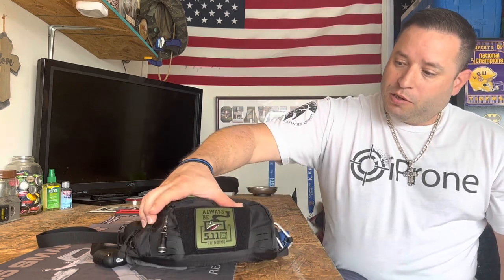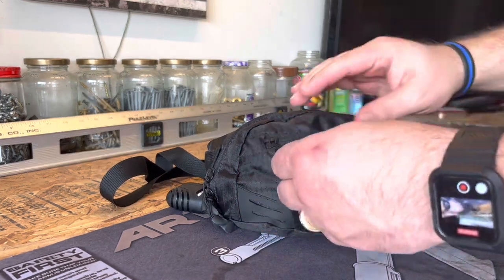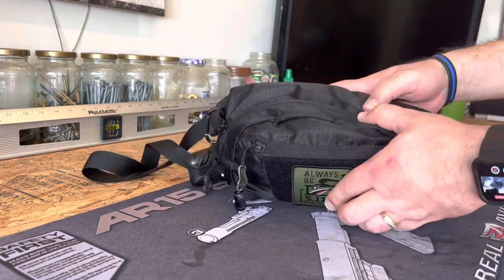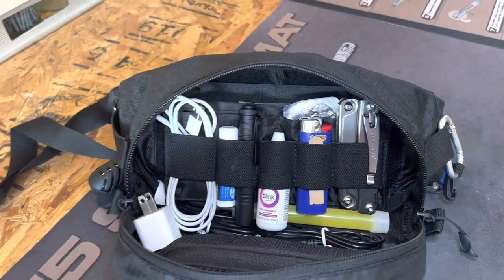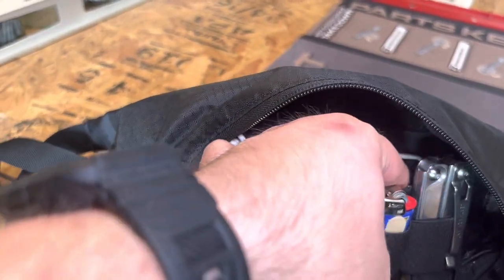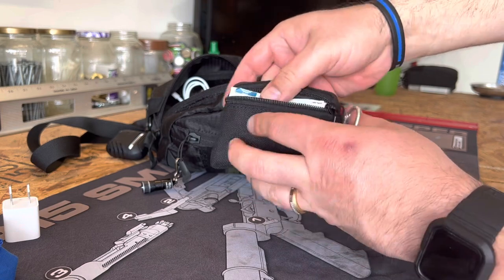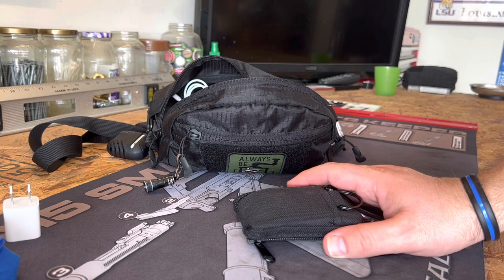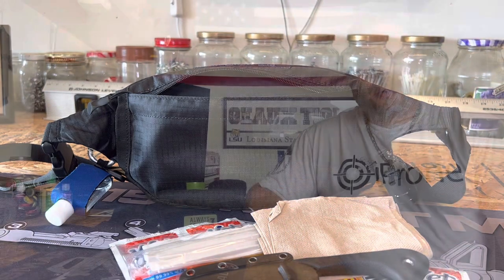EDC LA Police Gear Frunk Bag | Everyday Carry | Stay Aware Stay Prepared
LA Police Gear Frunk bag

Watch The Prepared Wanderer’s Urban Survival Bag Loadout video…it’s where I got the idea for this bag.

Contents of the bag:

Hand sanitizer
Apple AirPods
Zebra ballpoint pen
Zebra mechanical pencil
Highlighter
Sharpie
Steel John Wick #2 pencil
Sea to Summit towel
Small IFAK
Charging cords
Glow stick
Charging box
Listerine cool mint pocket packs
Leather man Rev
BIC lighter
Small nail file
Streamlight flashlight
Eye drops
Small nail clippers
Pair of contact lenses
Rite in the rain notepad
Cash
Battery bank
Hand warmers
Single packs of wet ones
Plastic eatery to go
Paper napkins
Small fixed blade knife